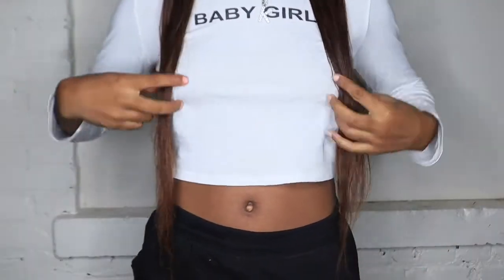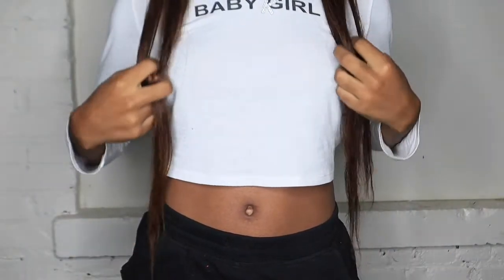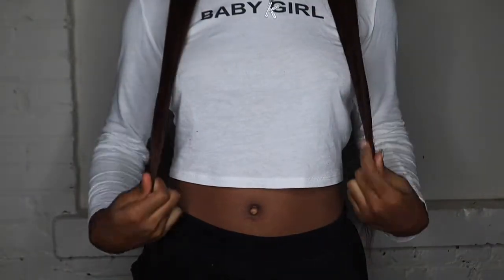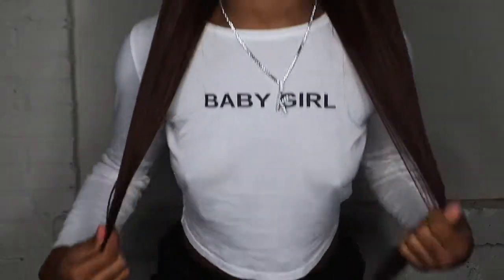Swoop Bang Closure Wig install | Chocolate brown Hair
Hair Specs
20” Closure, 22,24,26” Bodywave bundles from Tresses Hair by Armani Walker

Virgin Hair tutorials/reviews

FAQ
Age:20
Race:African American